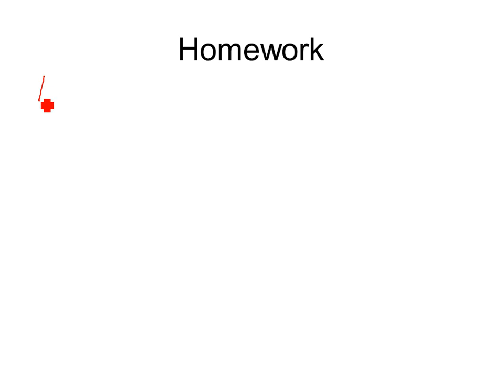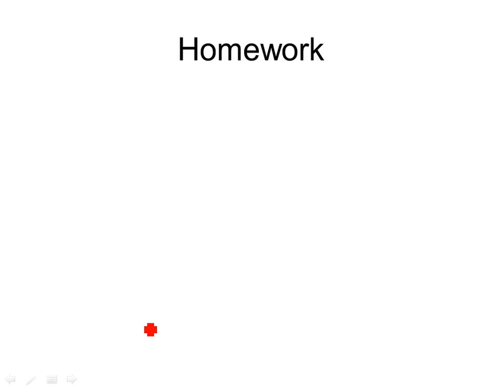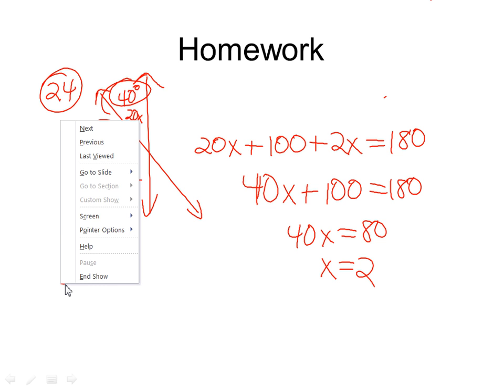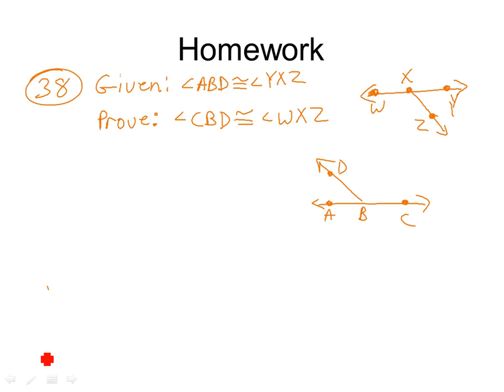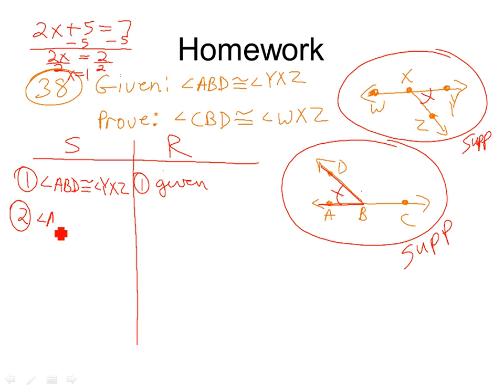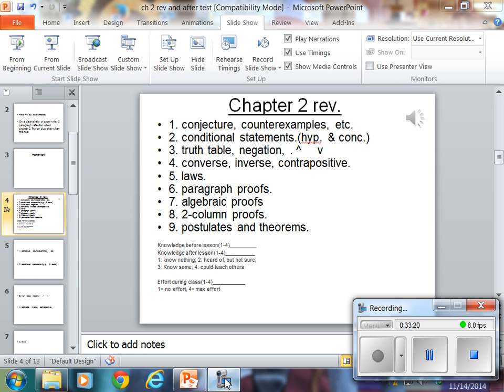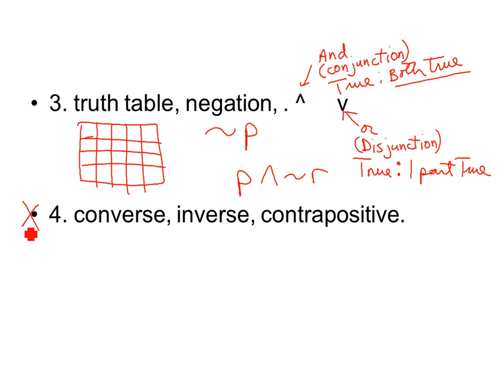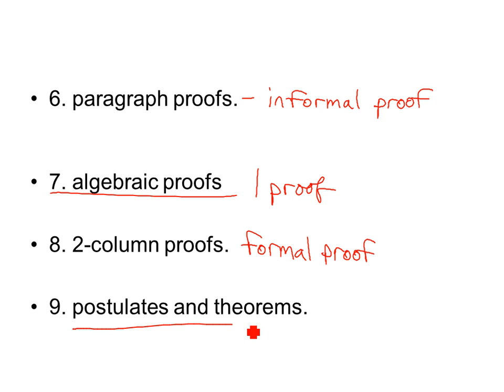video lesson ch 2 rev